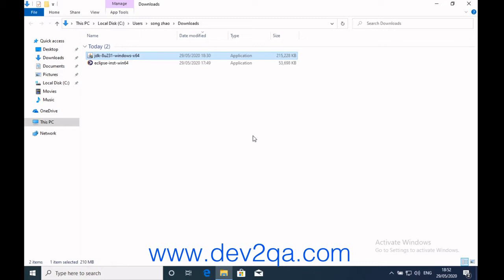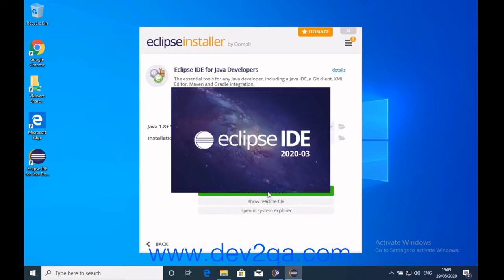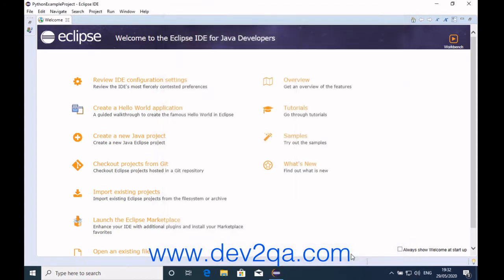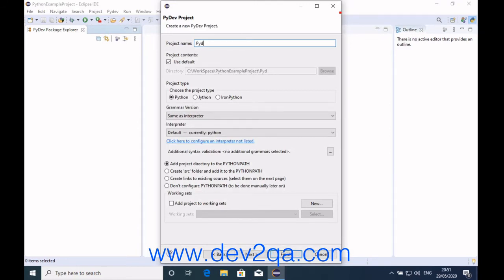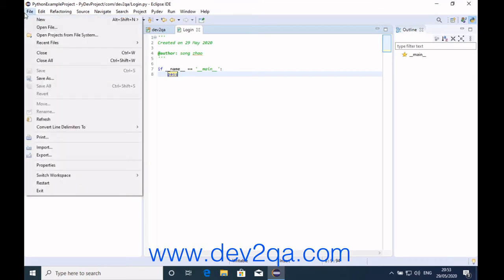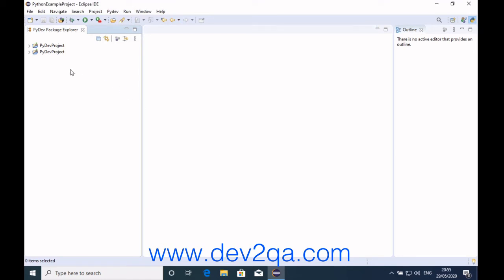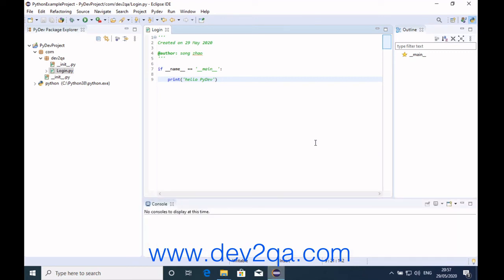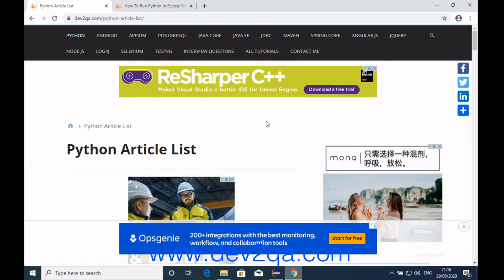How To Run Python In Eclipse With PyDev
This video shows you how to install Eclipse, and how to install the PyDev Eclipse plugin. It also tells you how to create a PyDev python project, package, and module in Eclipse. And how to run and debug the Python module in Eclipse using PyDev. You can read the below article to learn more.